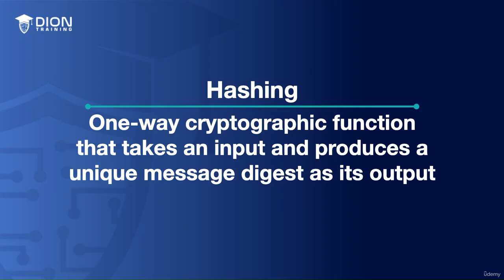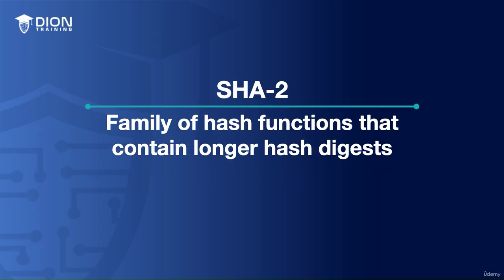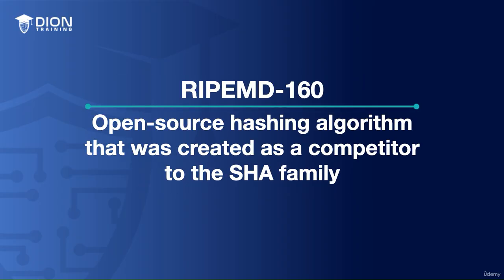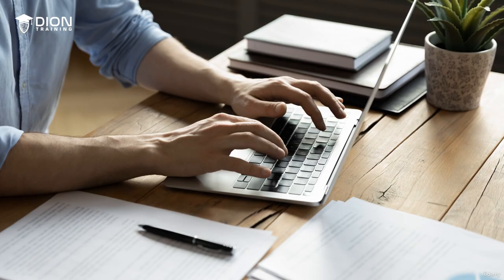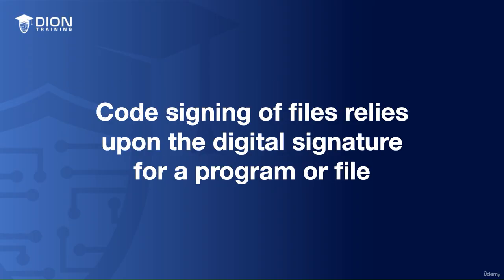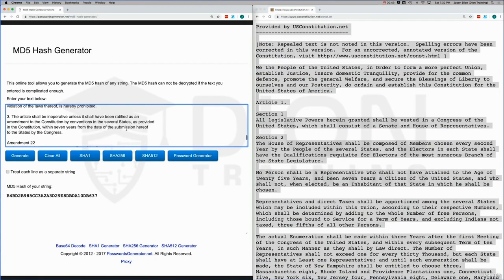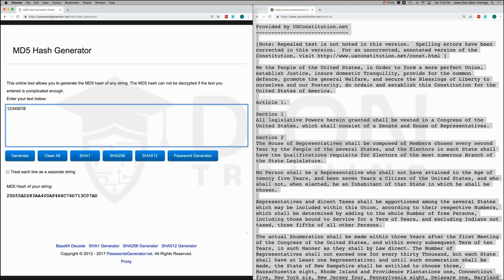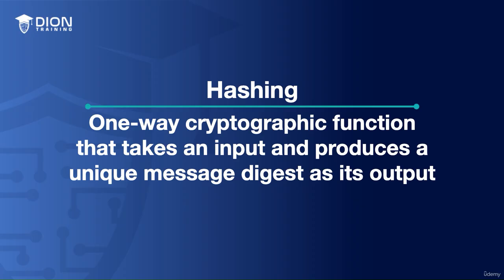69. CompTIA Security+ SY0-701: Hashing Explained – Cryptography & Data Integrity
🔒 Master Hashing for the CompTIA Security+ (SY0-701) Exam! 🔒

In this video, we break down hashing—a fundamental concept in cryptography and cybersecurity. Learn how hash functions like SHA-256, MD5, and others ensure data integrity, verify file authenticity, and secure passwords.

📌 Key Topics Covered:
✔ What is Hashing? (Definition & Purpose)
✔ Common Hash Algorithms (SHA, MD5, HMAC)
✔ Hashing vs. Encryption – Key Differences
✔ Real-World Applications (Password Storage, Digital Signatures)
✔ Exam Tips for CompTIA Security+ SY0-701